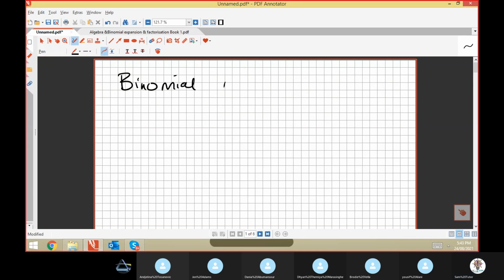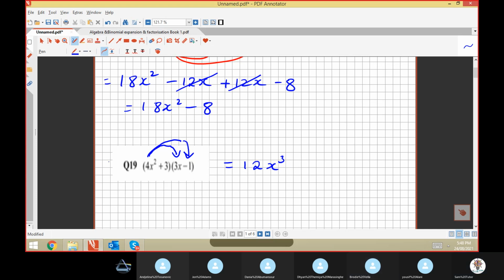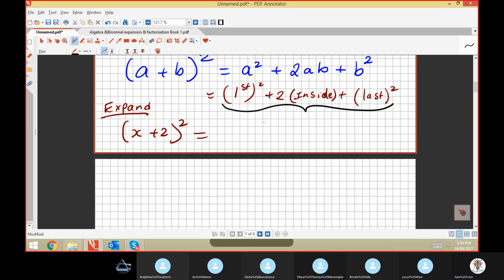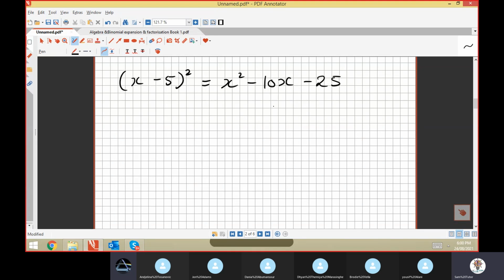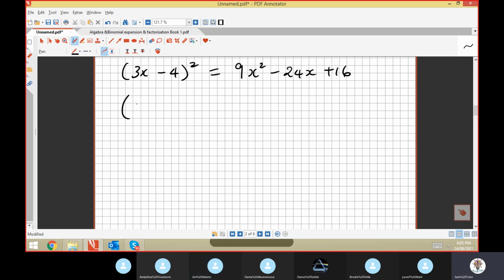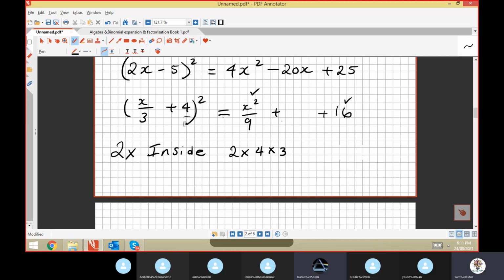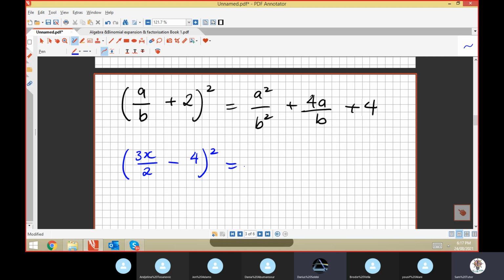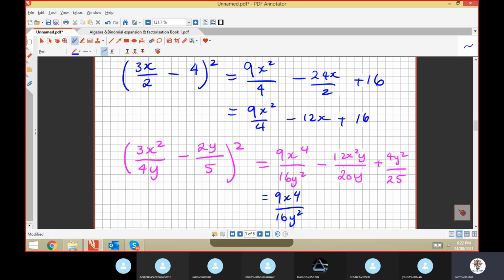Year 9 || Algebra and Difference of Two Squares